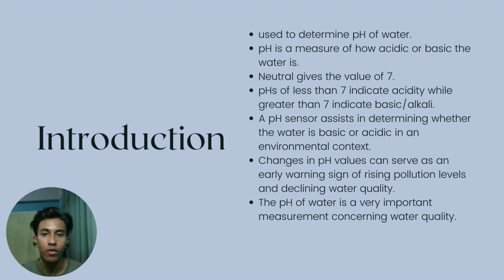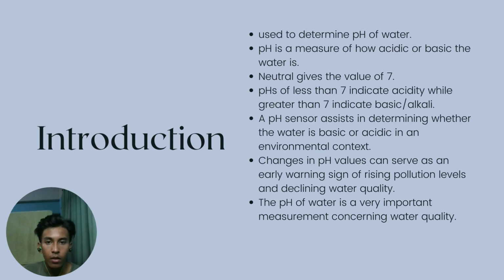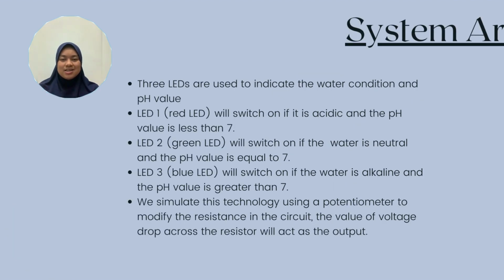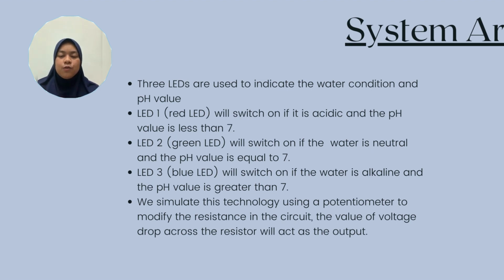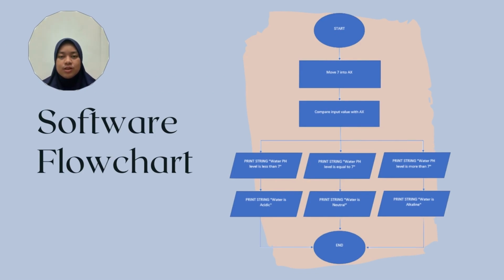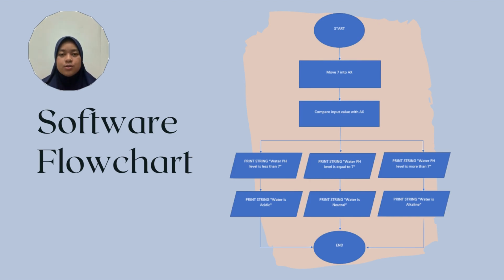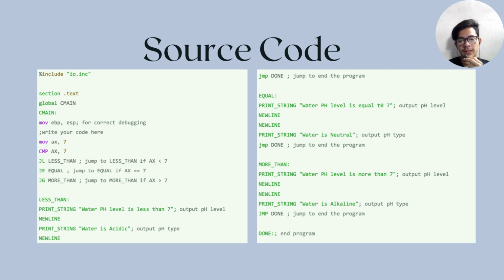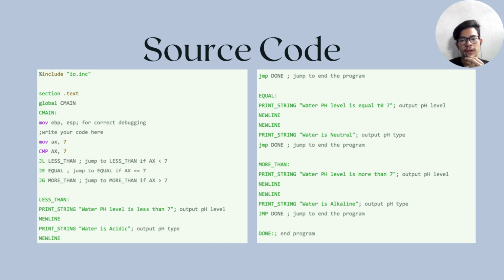pH Water Sensor Group B ECC3161 - 2